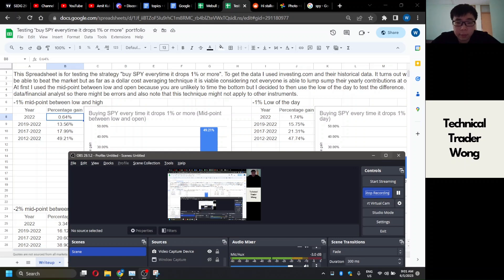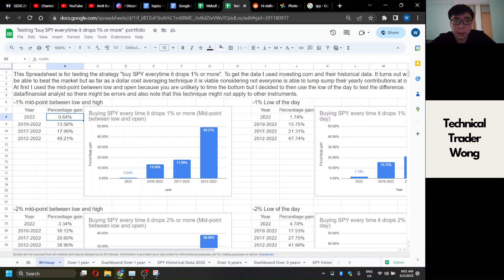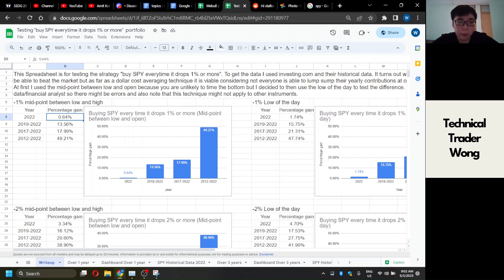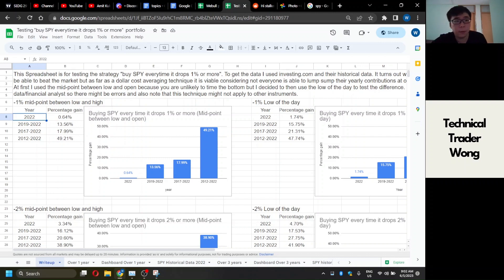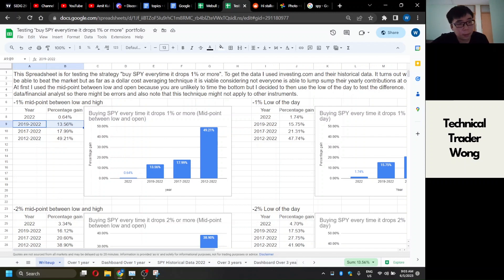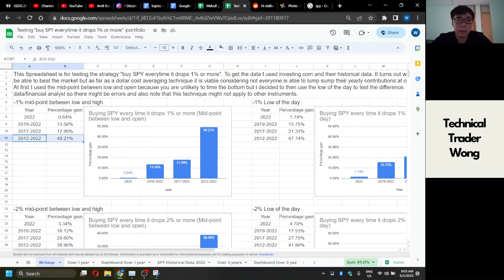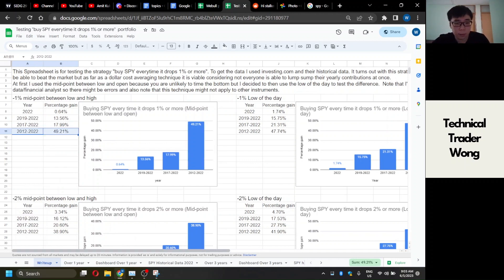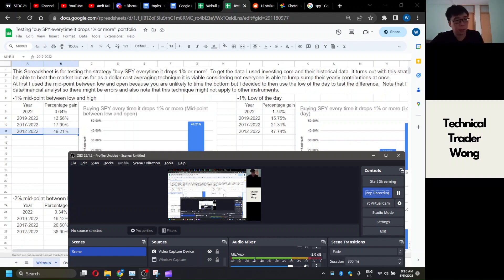Stock Market Strategy: Buy SPY every time it drops 1% or 2%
This Spreadsheet is for testing the strategy "buy SPY everytime it drops 1% or more". To get the data I used investing.com and their historical data. It turns out with this strategy you might not be able to beat the market but as far as a dollar cost averaging technique it is viable considering not everyone is able to lump sump their yearly contributions at once.

At first I used the mid-point between low and open because you are unlikely to time the bottom but I decided to then use the low of the day to test the difference.  Note that I'm not a data/financial analyst so there might be errors and also note that this technique might not apply to other instruments.